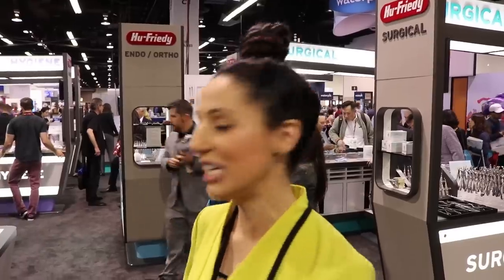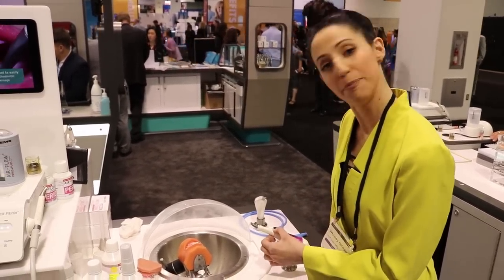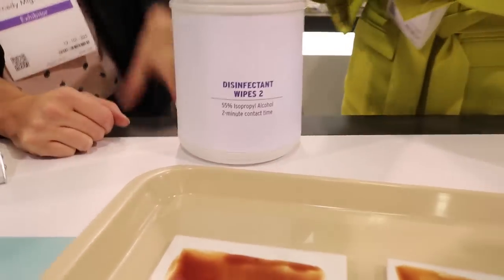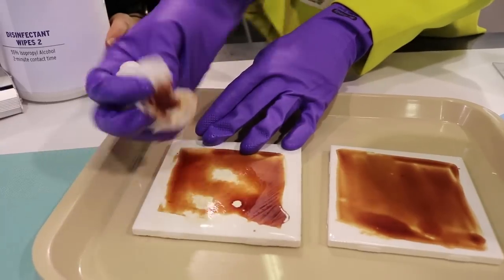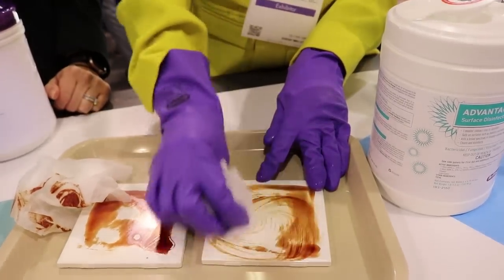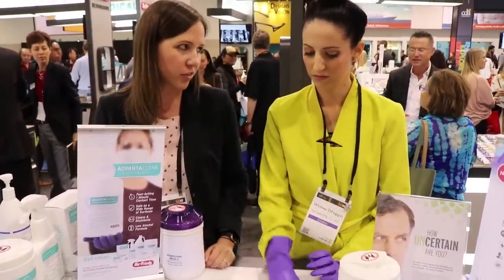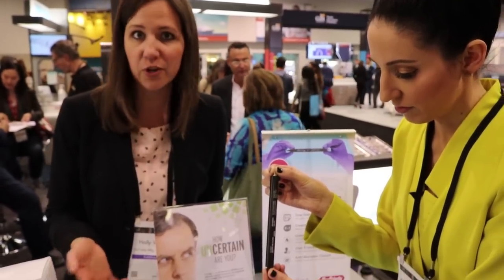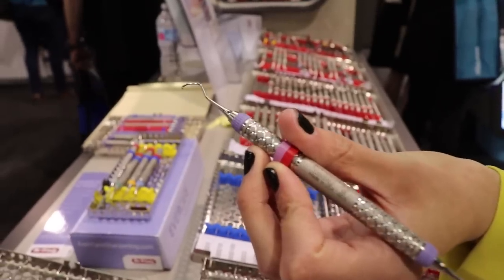Experience Hu-Friedy's Booth At CDA With Me!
WHAT: CDA Vlog 2019
WHERE: Anaheim, California
WHEN: May 16th - 18th, 2019
WHO: Hu-Friedy's Booth

▶ VIDEO EQUIPMENT:
Camera: Canon EOS Rebel T6i
Lights: LimeStudio 700w
Sound:  Rode GO
Editing Software: Finalcut Pro X